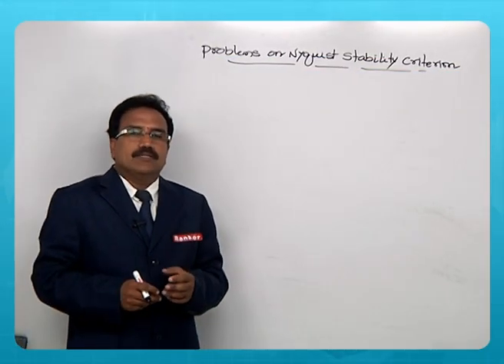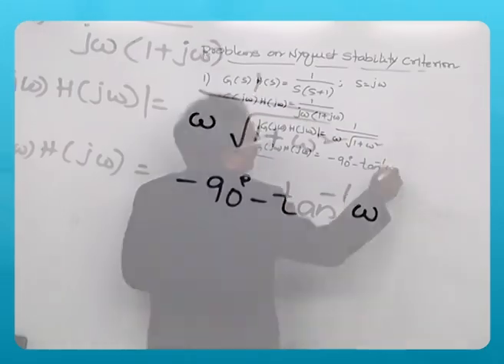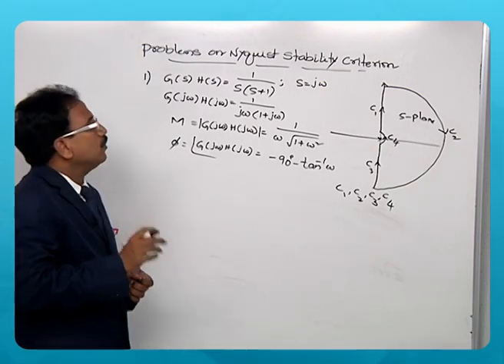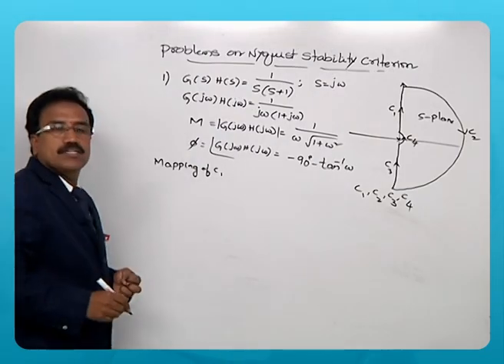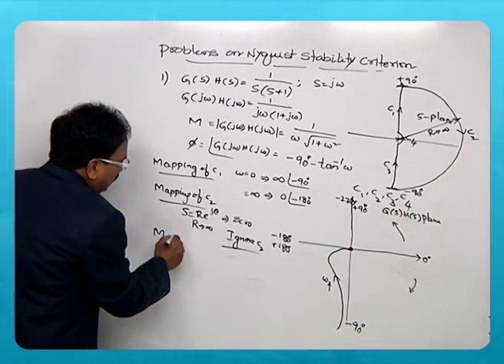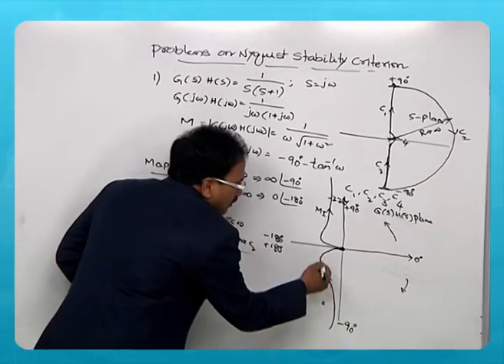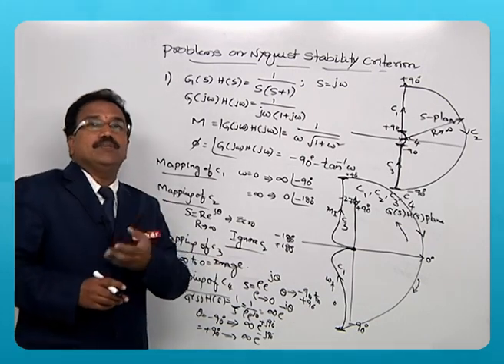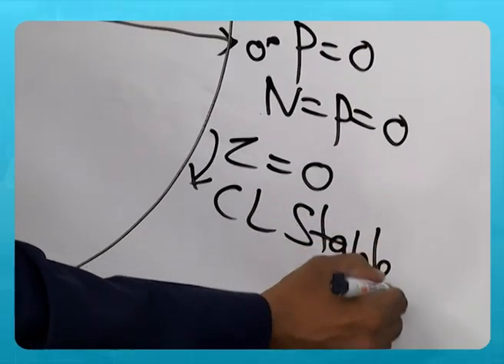Problems on Nyquist Stability Criterion | Control Systems | GATE | Dr. S. Venkateshwarlu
This lecture video deals primarily with Problems on Nyquist Stability Criterion in Control Sytems which is briefly explained by Dr. S. Venkateshwarlu Sir.